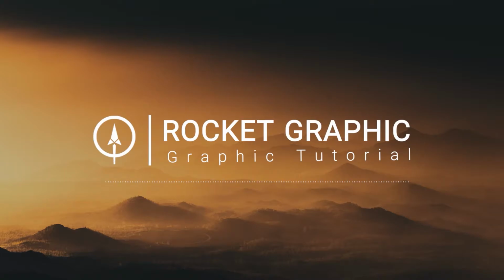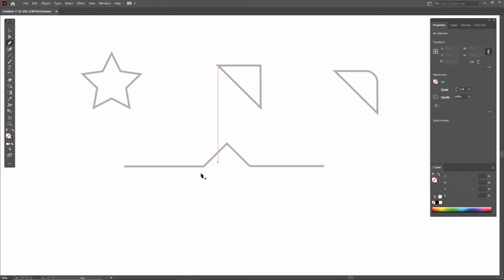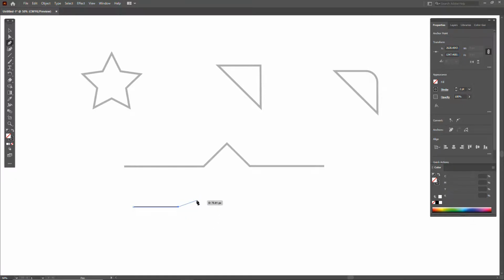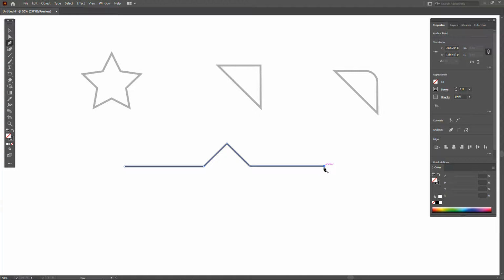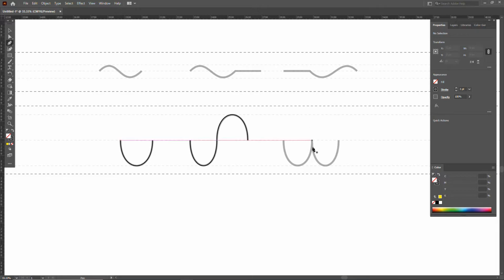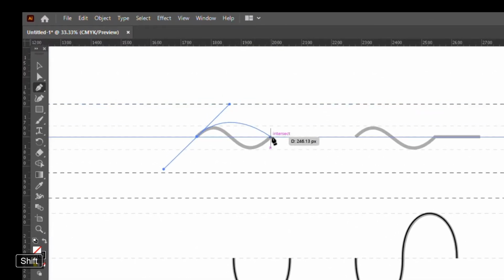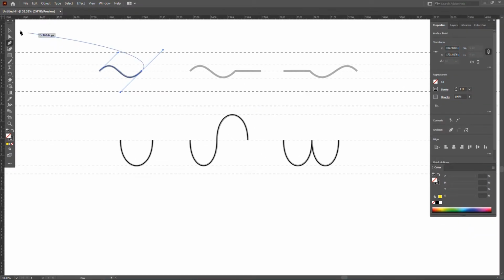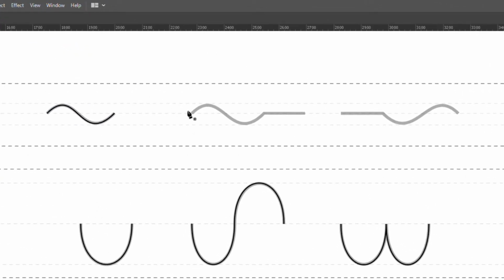Illustrator Tutorials For Beginners: How To Use Illustrator Pen Tool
hello to my all friends 😍
Today in this tutorial we are going to get acquainted with the powerful pen tool and see how to use this tool in our designs and projects. This tutorial video is suitable for beginners and those who want to learn more about this tool. I hope you enjoy watching this tutorial and it will be useful for you.

What do you learn In this video?
✔ How to use the pen tool to draw smooth lines?
✔ How to use this tool to draw curved lines?
✔ Familiarity with the special features of the pen tool
✔ There is also a sample small exercise project prepared for you

🔰 Comment your opinion and suggestions!